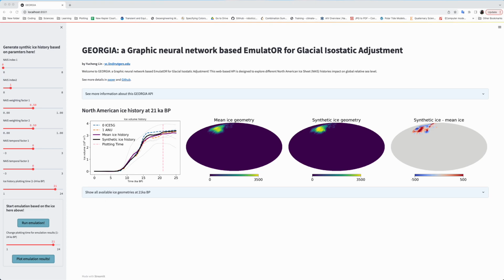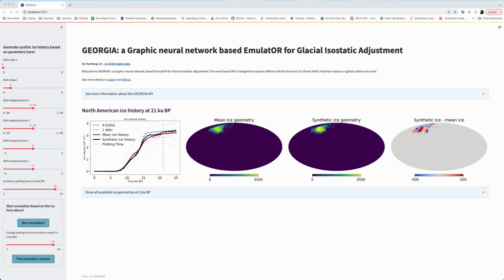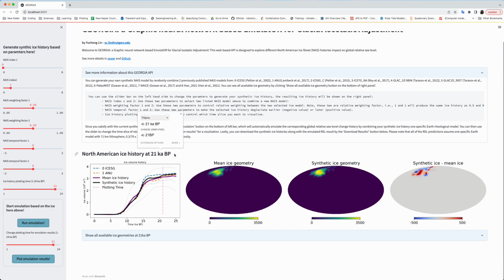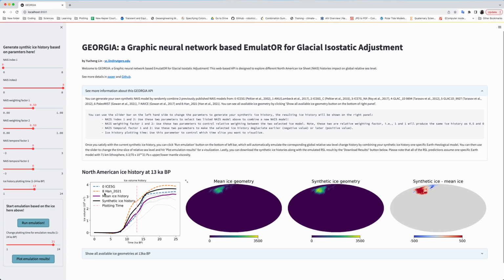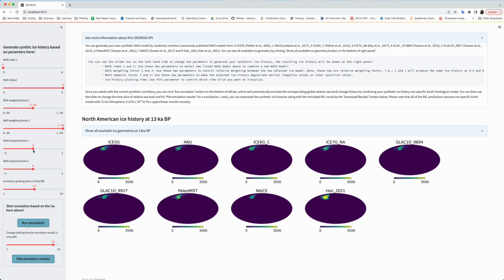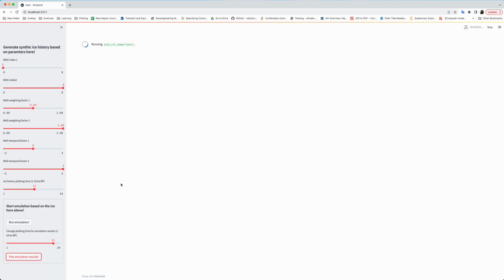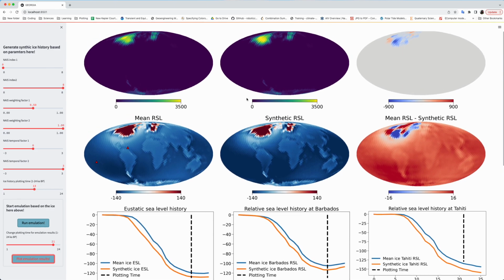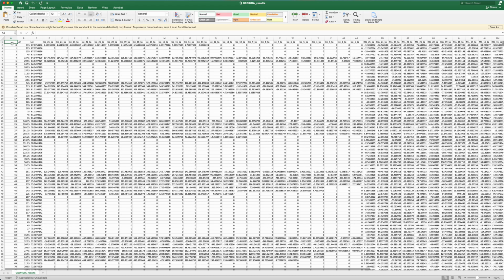GEORGIA API tutorial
This tutuorial shows how to use GEORGIA's API on calculating postglacial sea-level change based on your own North American Ice Model.